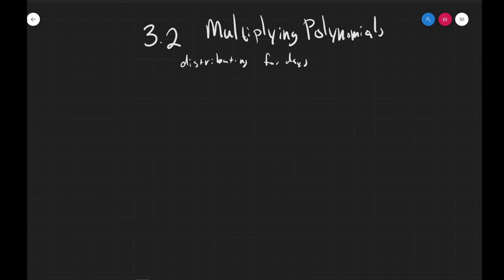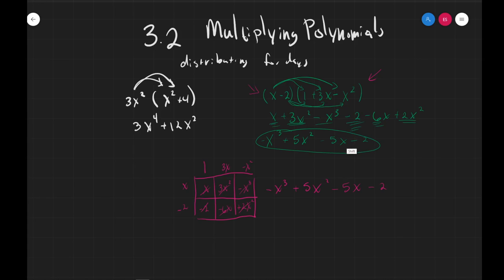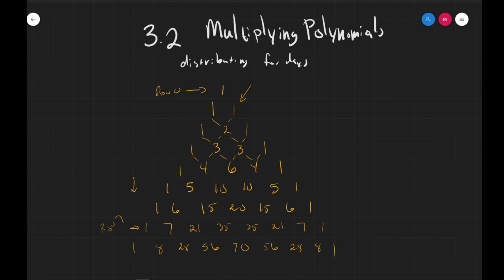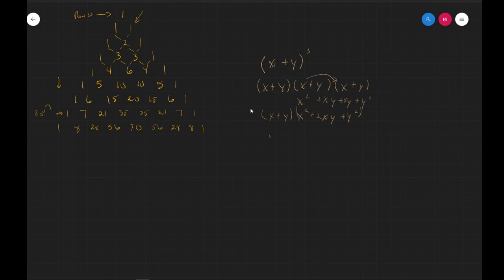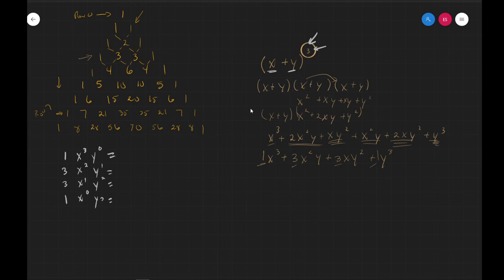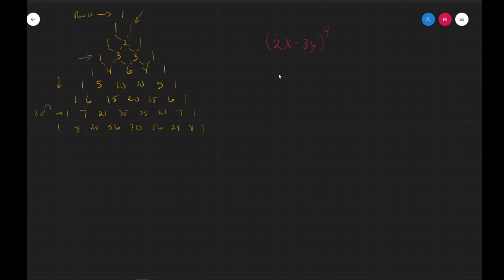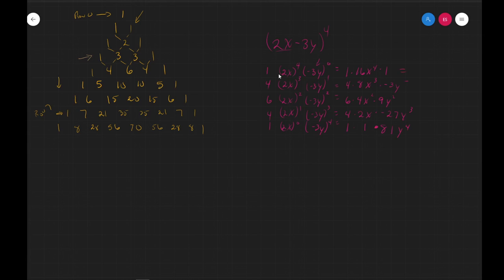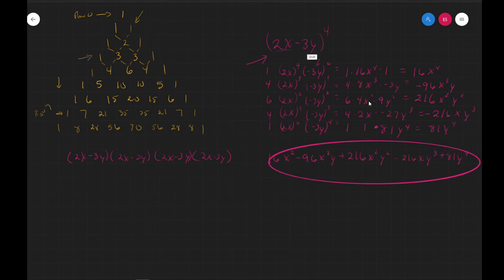3 2 Multiplying Polynomials and Pascal's Triangle